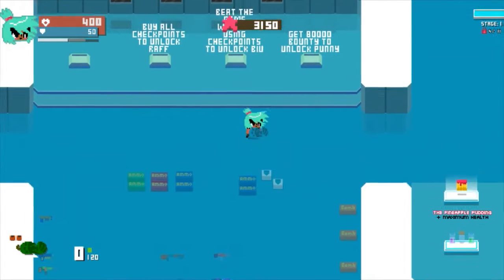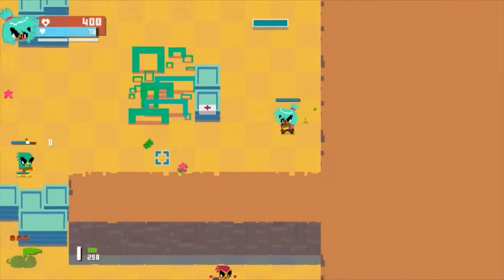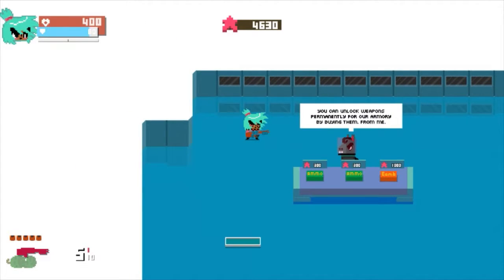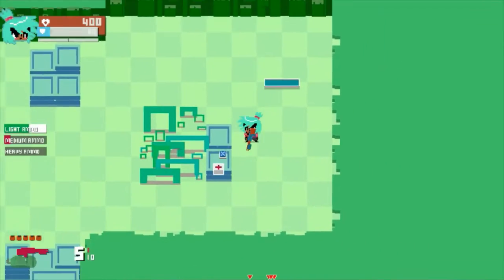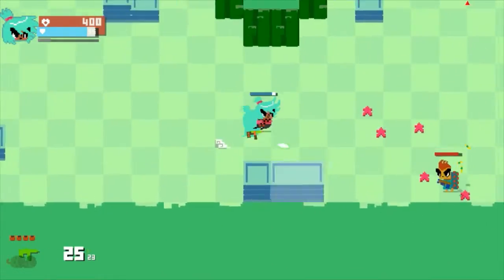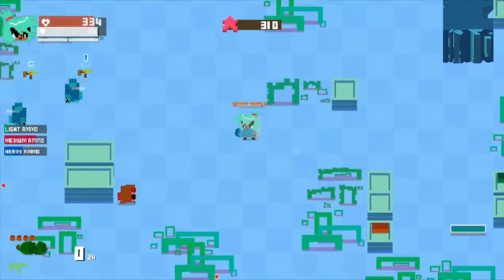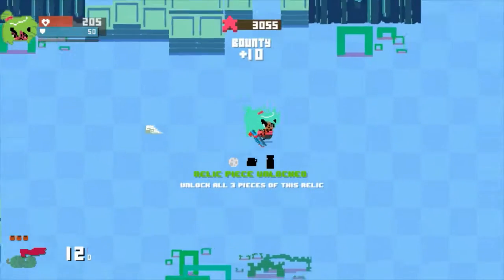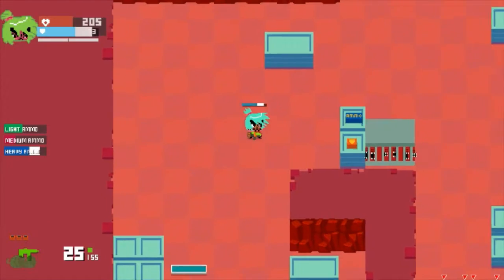Just Playing: RELIC HUNTERS ZERO Run #1: Quackdown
Expect to DUCK a lot in this game!!!